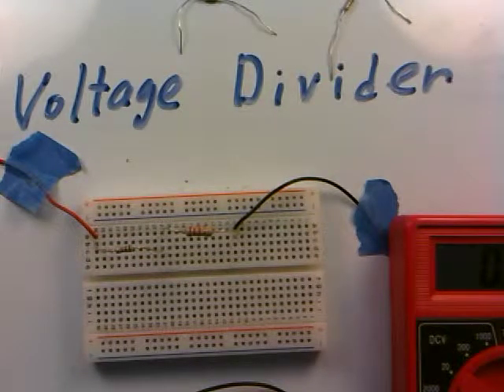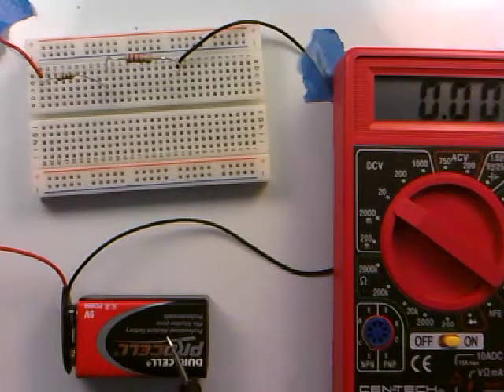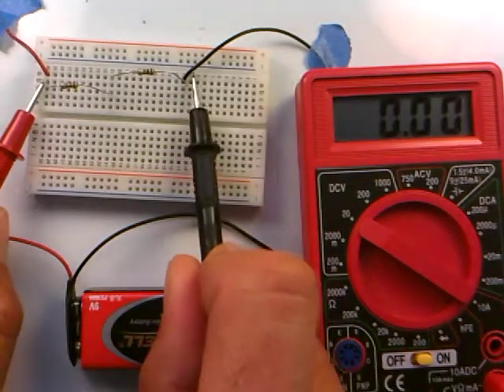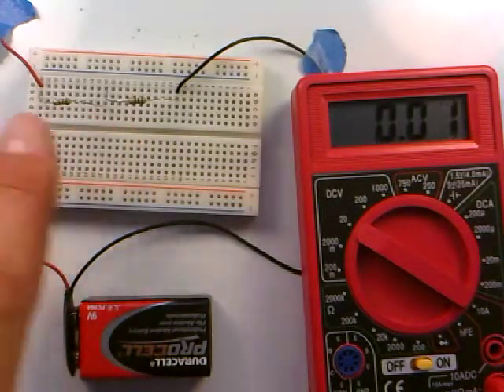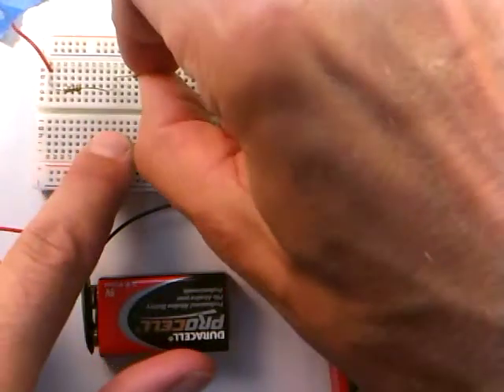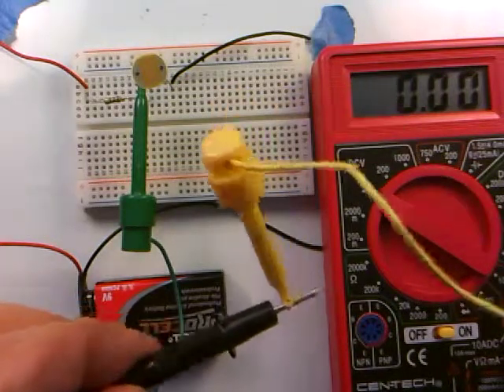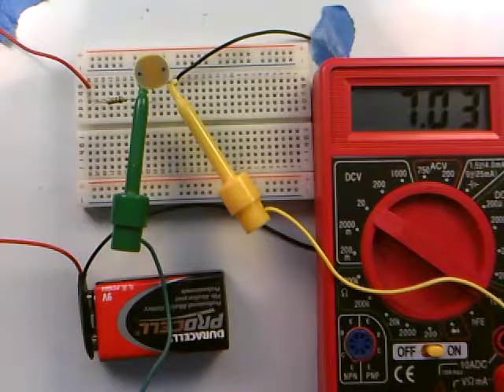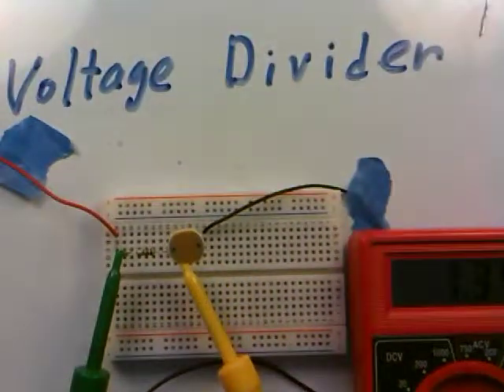elec 021 voltage divider 2Rs and photocell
Building a voltage divider with two resistors then a resistor and a photocell